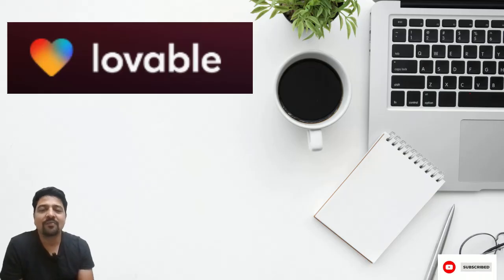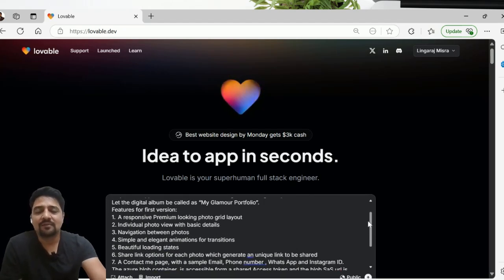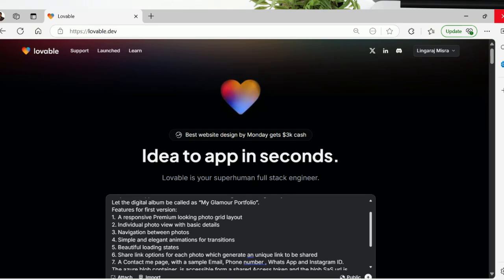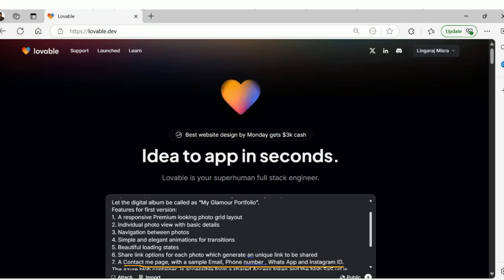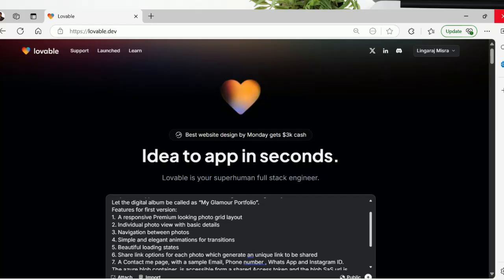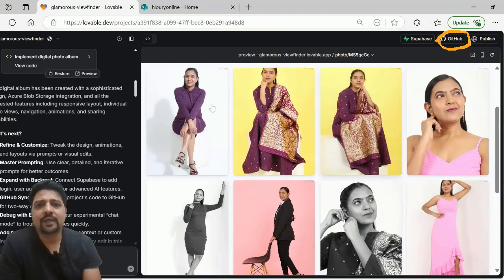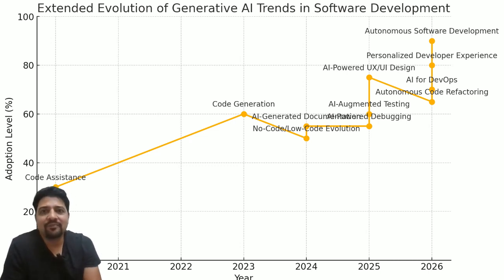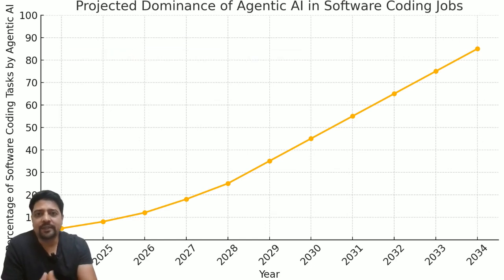The End of Coding AI Builds a Web App in Minutes!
If you’re new here, I explore the latest trends in tech, AI, and software development.

💡 In this video, I show you how AI can build a Full-Stack Web App in just 2 minutes—without writing code from scratch! Using Lovable.dev and Replit, I create a stunning, responsive digital album that fetches images directly from Azure Blob Storage.

⚡ What You'll Learn:
✅ How AI transforms natural language prompts into functional web applications
✅ The power of Lovable.dev and Replit in software development
✅ How AI handles frontend, backend, and deployment effortlessly
✅ Why AI isn't replacing developers but redefining their role

🛠 Tech Stack Used:
🔹 AI Tools: Lovable.dev & Replit
🔹 Cloud Storage: Azure Blob Storage
🔹 Hosting: AI-powered deployment
🔹 Programming Languages: Automatically generated by AI!